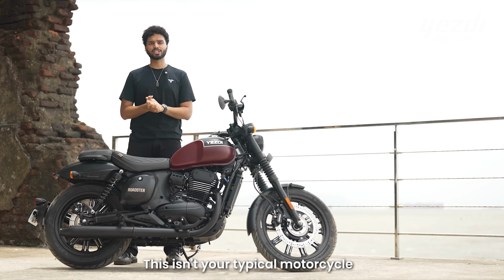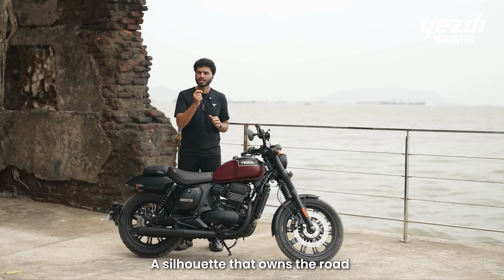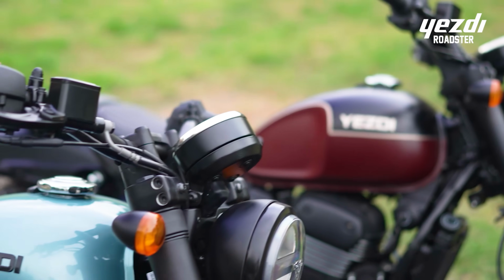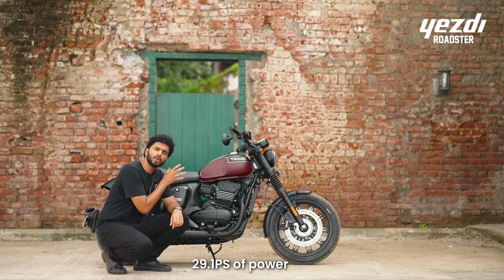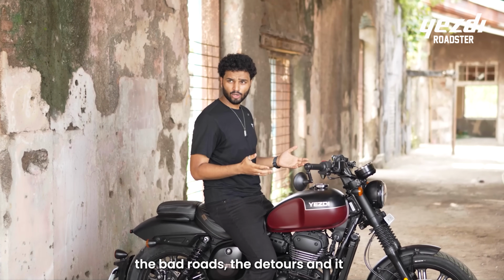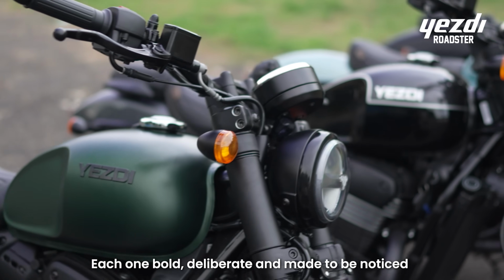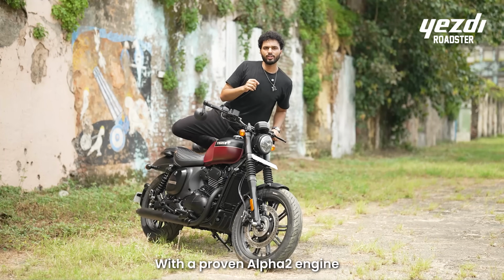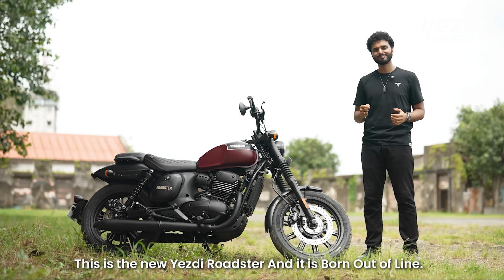Yezdi Roadster 2025 Review | Mileage, Features, Specifications Explained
"The Yezdi Roadster 2025 is not just a motorcycle; it’s a statement of attitude. Designed for riders who don’t blend in, this all-new roadster brings bold styling, versatile ergonomics, and a proven powertrain built for both city commutes and weekend rides.

Key highlights include:

334cc Alpha 2 liquid-cooled engine delivering 29.1 PS and 29.6 Nm torque for a punchy yet smooth performance.
6-speed gearbox with assist & slipper clutch for easy shifting and stress-free control.

Modular factory-fitted setup (solo or pillion ready) with swappable handlebars and headlight cowl no aftermarket add-ons required.

Enhanced comfort with sculpted rider & pillion seats, upright riding posture, and a suspension tuned for city roads and long detours.

Precision braking with 320mm front & 240mm rear disc brakes, supported by dual-channel ABS for confident stopping power.

Five bold new colours including Shadow Black, Sharkskin Blue, Blood Maroon, Savage Green, and Smoke Grey each designed to stand out.

4-year / 50,000 km standard warranty (extendable up to 6 years) for complete peace of mind.

The 2025 Yezdi Roadster carries forward the rebellious DNA of the brand bold lines, muscular stance, and unmatched presence on the road. Whether you’re cruising solo, riding two-up, or customizing your setup, the Roadster is built to adapt while keeping its raw attitude intact.

If you’re looking for a motorcycle that redefines road presence and rider freedom, our Yezdi Roadster 2025 review covers everything you need to know from design and comfort to performance and safety.

📌 Watch till the end for a full breakdown of the new Yezdi Roadster 2025 features, specifications, and on-road performance insights.

0:00 Intro
0:21 Design and Styling
1:16 Engine and Performance
1:55 Ride Quality and Comfort
2:28 Colours and Customization